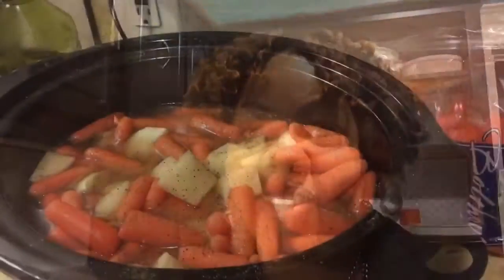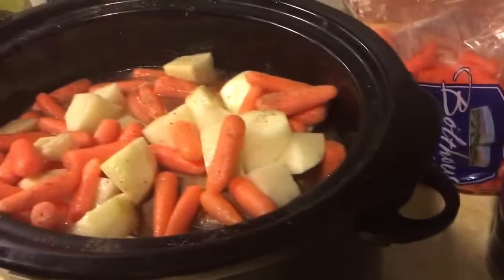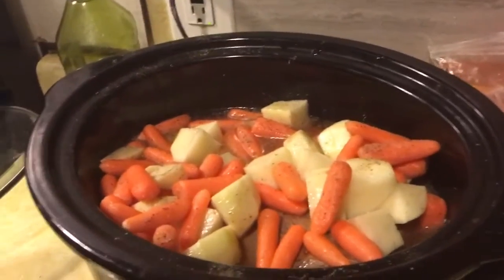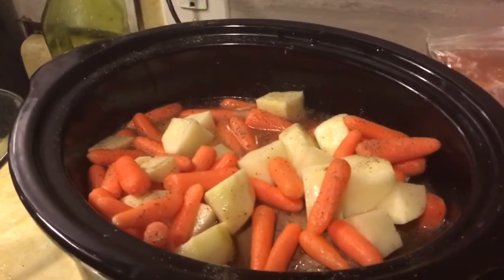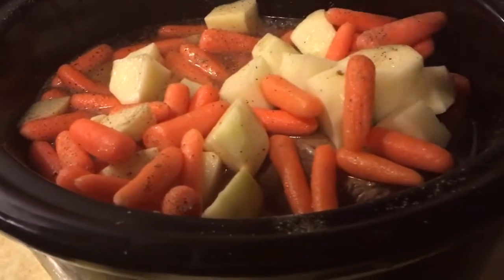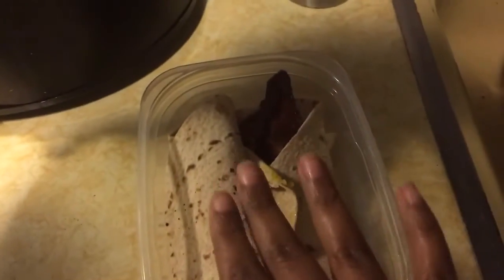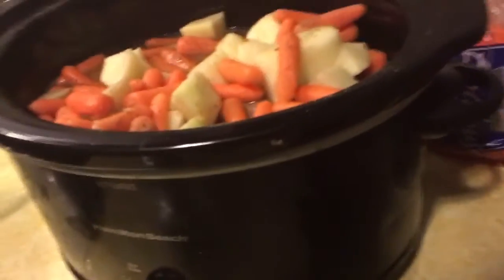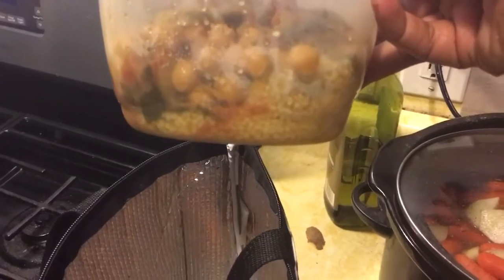A Busy Mom's Friend: Crockpot Meal Prep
The easiest way to cut our eating out is to be prepared. Watch as I give away one of my mom tips